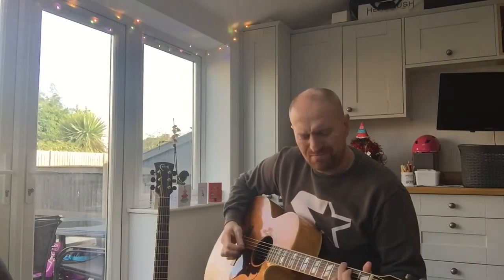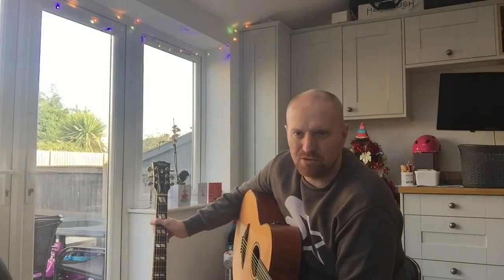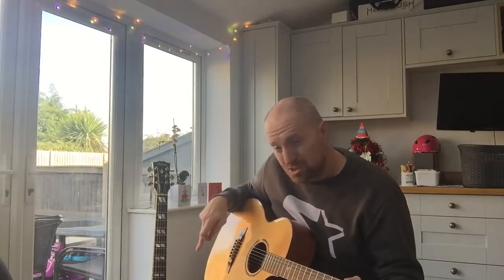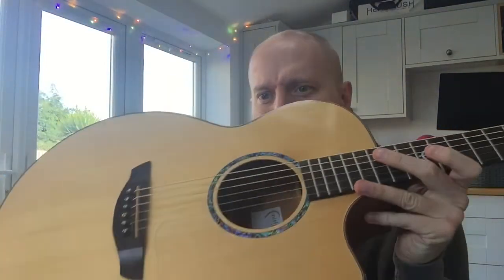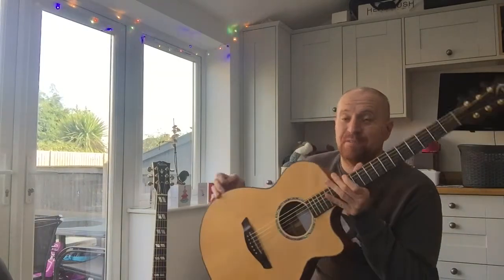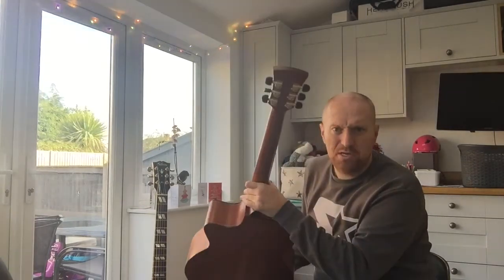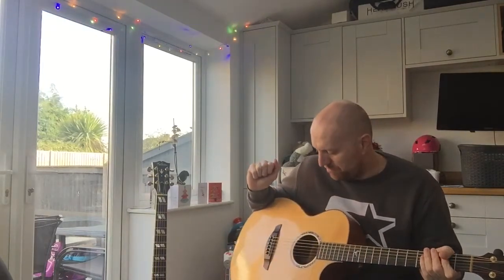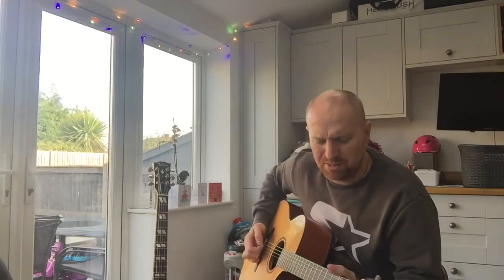Gibson j185 vs Faith Venus